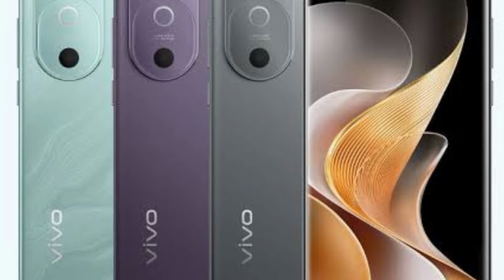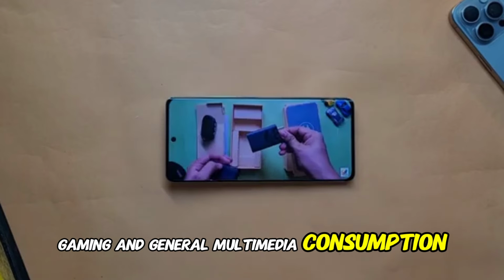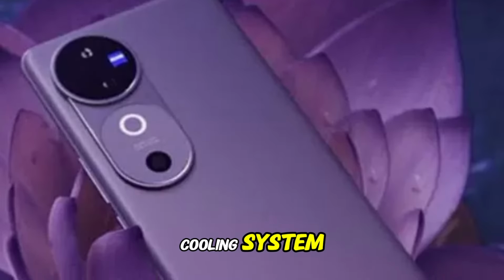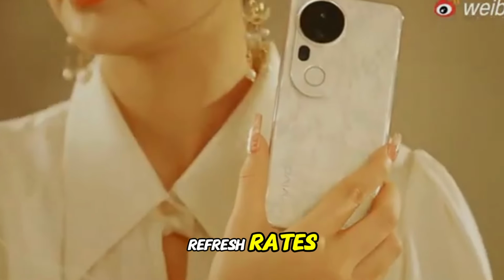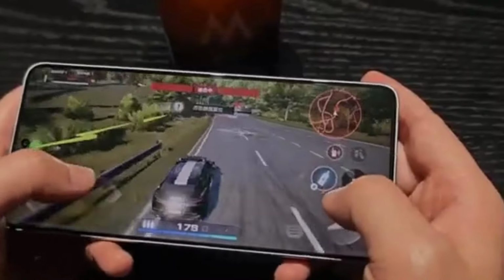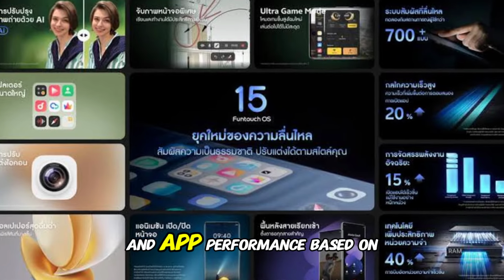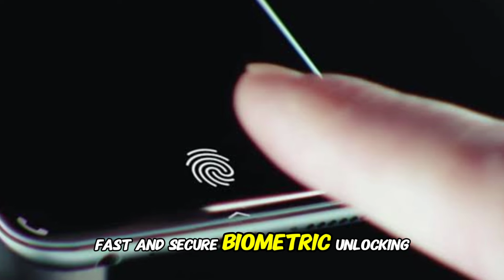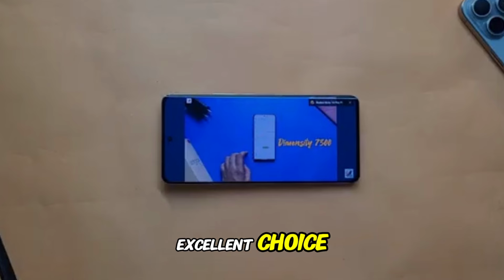Vivo V50: The Ultimate Camera Powerhouse with Zeiss Optics & Snapdragon 7 Gen 3!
Unveiling the Vivo V50: The Ultimate Camera Powerhouse of 2025!

Join us as we dive into the incredible features of the Vivo V50, a smartphone that combines cutting-edge technology with stunning design. With its powerful Snapdragon 7 Gen 3 chipset, vibrant 6.8-inch AMOLED display, and impressive triple camera setup, this phone is set to dominate the market.

🔋 Key Features:

6.8-inch AMOLED Display: Enjoy vibrant colors and deep blacks with a 120Hz refresh rate.
Snapdragon 7 Gen 3: Experience top-tier performance and efficiency.
Triple Camera Setup: Capture stunning photos and videos with a 50MP main sensor, 50MP telephoto lens with 3x optical zoom, and 50MP ultrawide lens.
6000 mAh Battery: Long-lasting battery life with 90W fast charging.
Android 15 with Funtouch OS 15: The latest software with Vivo's signature features.

In this video, we’ll explore the design, camera quality, battery life, and overall performance of the Vivo V50. Is this the best camera phone of 2025? Watch to find out!